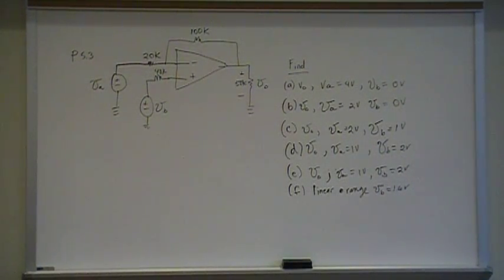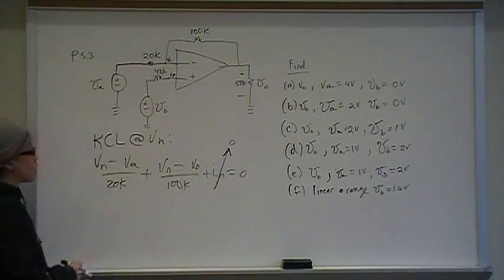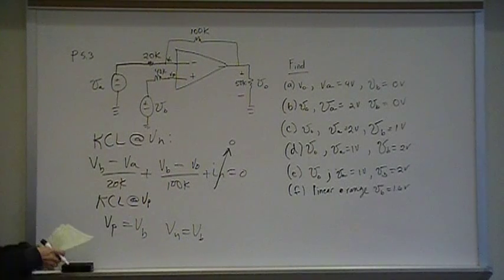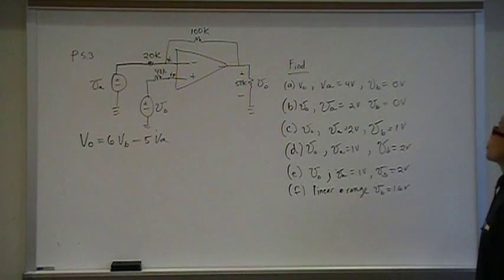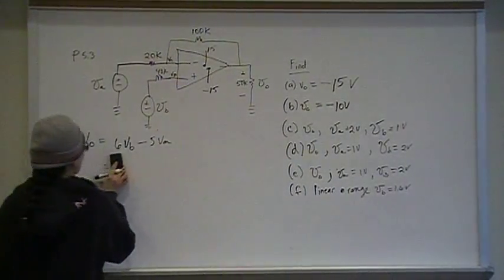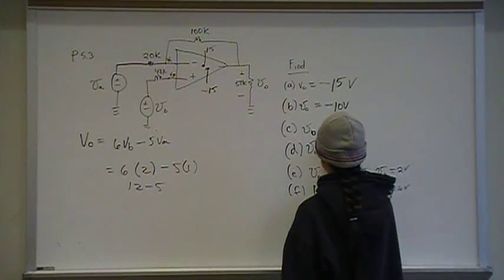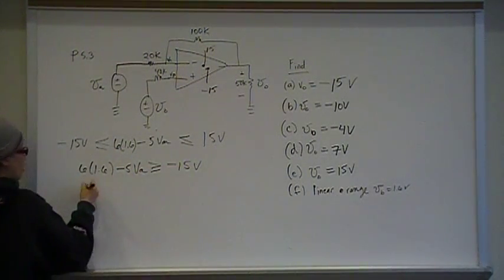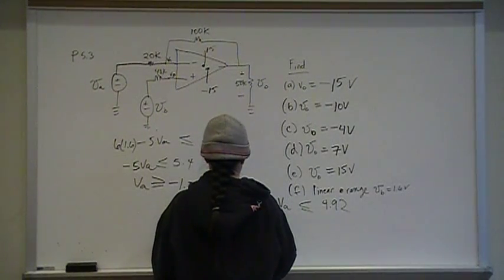Op amp terminal voltages and currents P5.3 Nilsson Riedel Electric Circuits 9E Solution